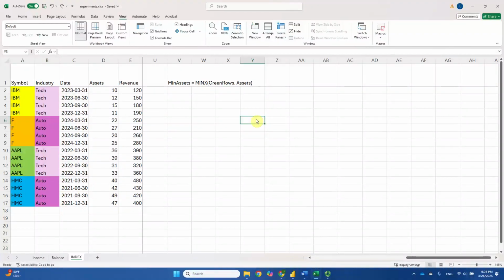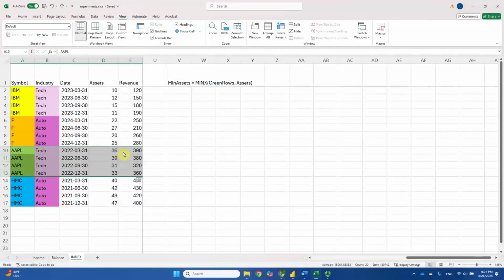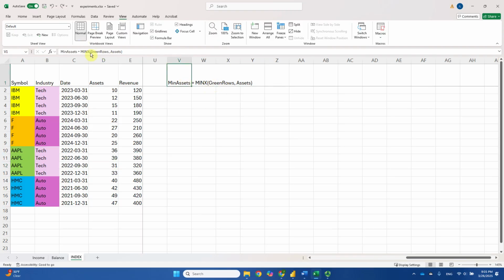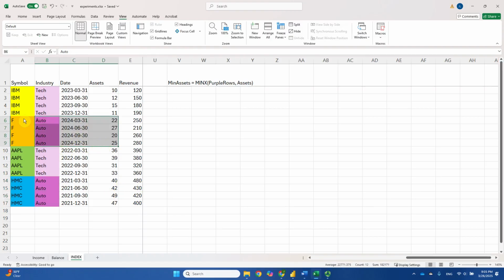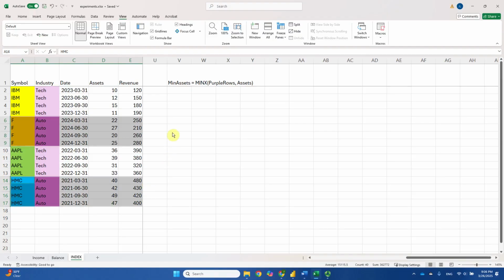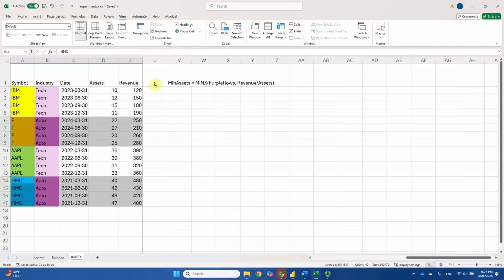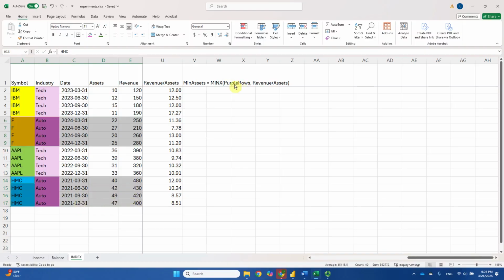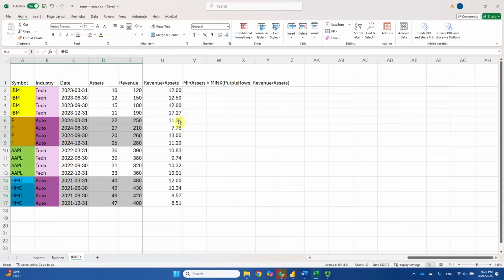PBI 18.02 Examples of MINX Function